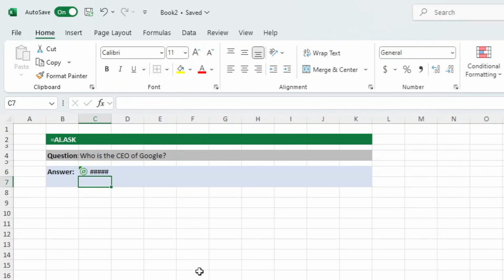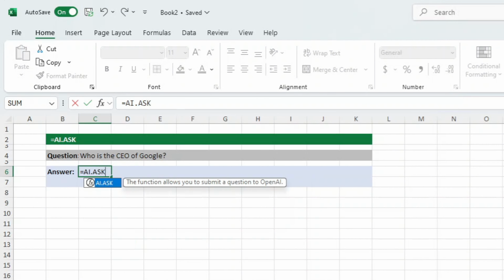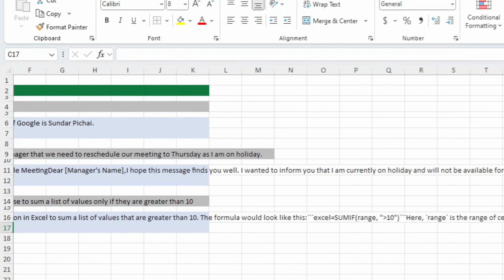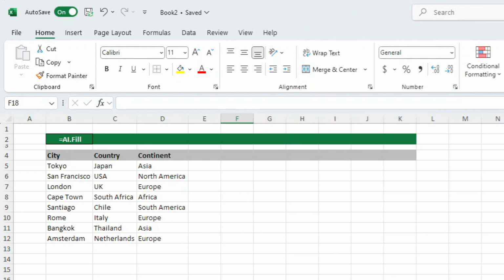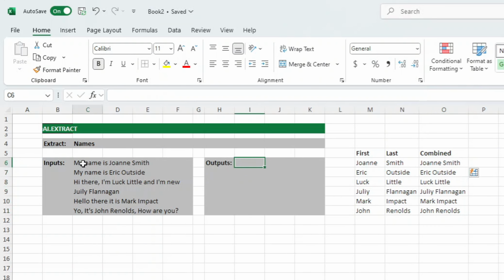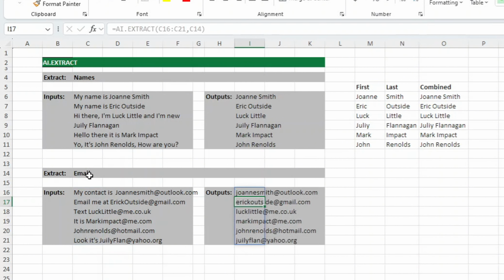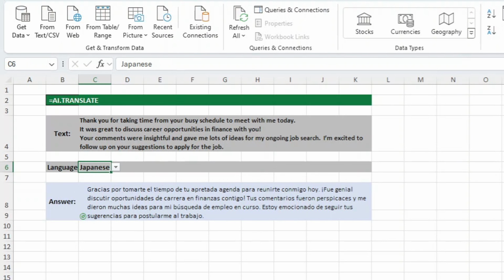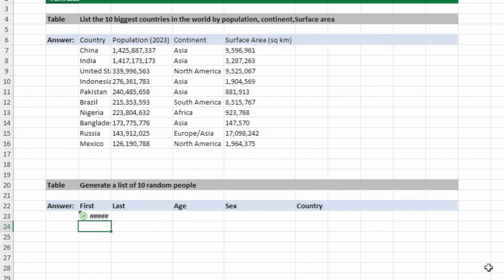AI Formula to 10x Your Excel Skills in Minutes!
In this video tutorial, we’re going to go through how to install AI function on Excel then move onto 5 AI Formulas that will 10x Your Excel Skills in Minutes!

⏱️TimeStamps⏱️

0:00 What We Will Learn in Excel
0:23 How to add AI in Microsoft Excel
1:13 How to use Ai.Ask
5:23 How to use Ai.Extract
7:52 How to use Ai.Translate
1:13 How to use Ai.Table